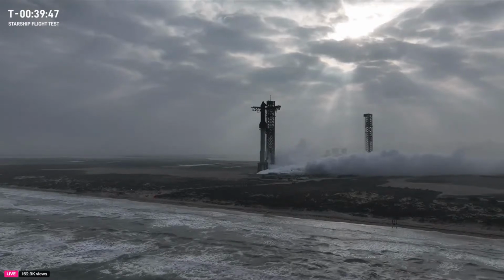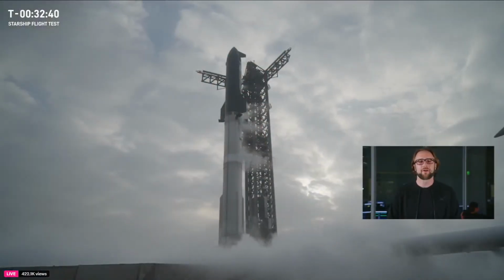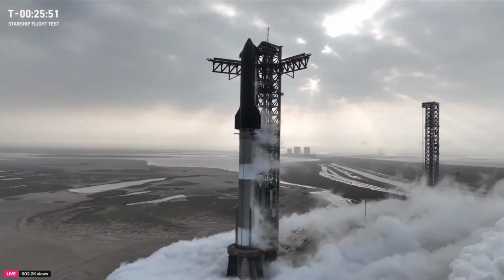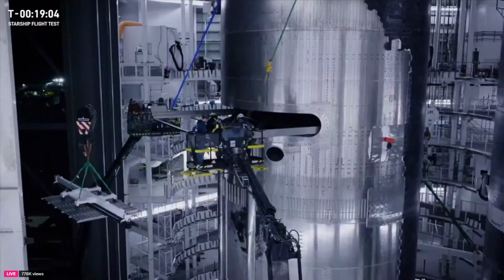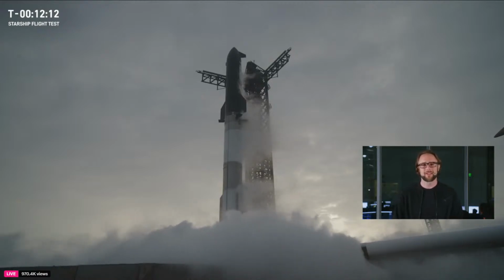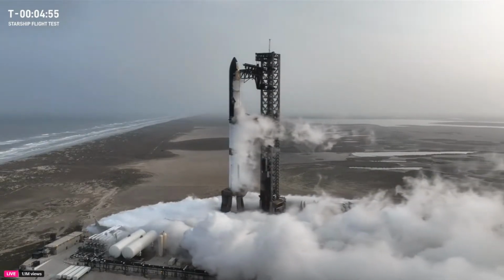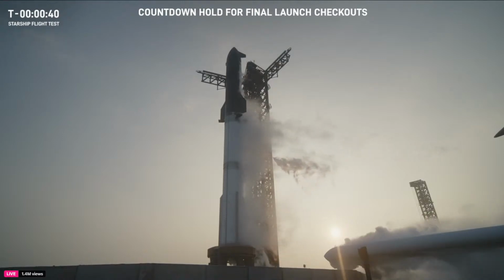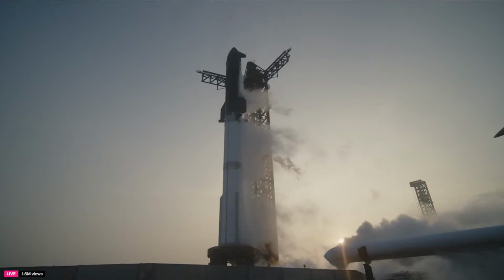🚀 SpaceX Launches Starship Flight 8 and Attempts to Catch Another Booster!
The window for the launch opens at 5:30 p.m. local time on Monday. The company has confirmed on its website, and X, that it is targeting a potential catch of the the Super Heavy booster, if flight parameters allow for it.

SpaceX will also try to re-ignite a single Raptor engine in space to demonstrate deorbit capabilities. This flight is the secondone, that will feature the new upgraded Starship upper stage! It features several upgrades to mitigate the problems on Flight 7.